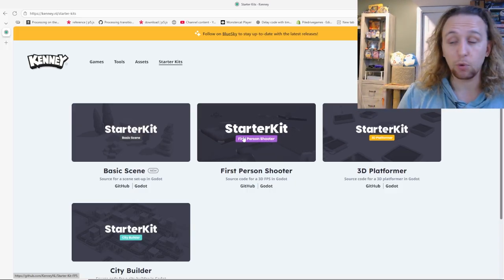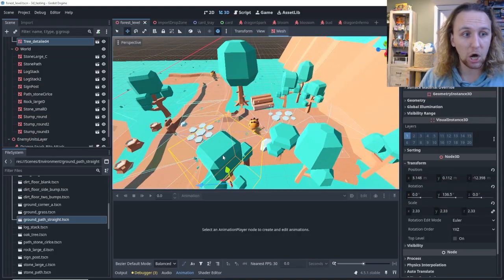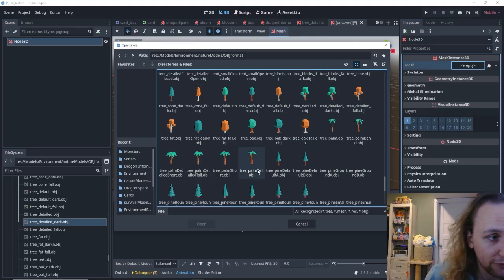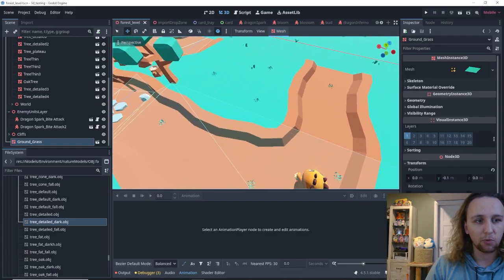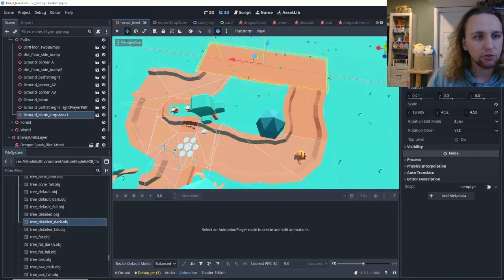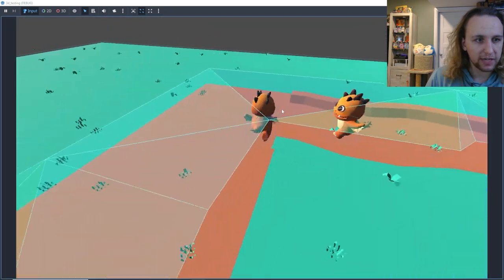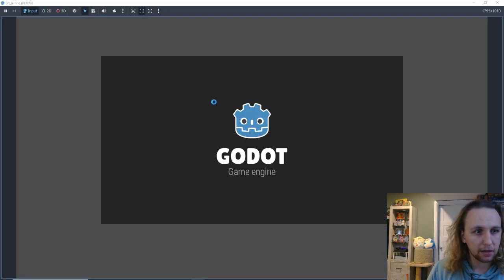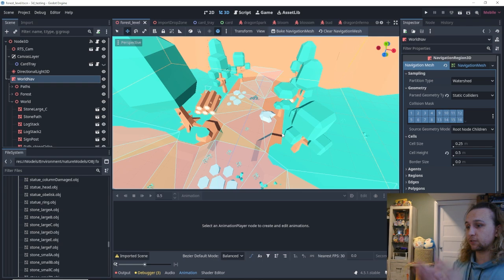Level Design 101 in Godot 3d - The best Website for free 3D game assets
If you’re building a 3D game in Godot and struggling with assets like me consider giving this video a quick scroll!

In this Level Design 101 breakdown, I’ll show you the best website for free 3D game assets — Kenney.nl — and walk you step-by-step through how to turn those assets into a playable 3D scene inside Godot.

No Blender required, No modeling just getting straight to it.
In this video, I do a really surface level take on some of the following topics:

• How to find high-quality, copyright-friendly 3D assets on Kenney
• Organizing your scene for clean level building
• Adding collisions properl
• Basic world building
• Navigation meshes and parsed geometry setup
• Getting navigation agents to route around obstacles

If you're like me, you've been stuck at a couple different steps:
a) you lack and are don't know where to start
b) you have some art, but don't know where to start
This tutorial hopefully bridges that gap.

Kenney provides some of the best free 3D game assets available for indie developers, game jams, prototypes, and even commercial projects. When combined with Godot’s 3D tools, you can build a functioning world a lot quicker than you think.
We also briefly touch on navigation meshes and how to use parsed geometry so that your navigation agents correctly route around level obstacles. Understanding this early saves you hours of confusion later when building AI-driven gameplay. If you want a deeper dive into these mechanics, the code behind my characters and navigation agents let me know.

Whether you’re:

• Learning Godot 4
• Building your first 3D game
• Prototyping a new project
• Participating in a game jam
• Or just trying to level up your world-building skills

This video will help you move from “I have assets” to “I have a playable level.”

Chapters:
Intro 0:00
The best website 0:45
Getting started 3:30
Import a new mesh and add collision 4:45
Add it to your level 8:30
Add a new pathway 10:00
Navigation Mesh 101 11:00
Routing around objects 15:00